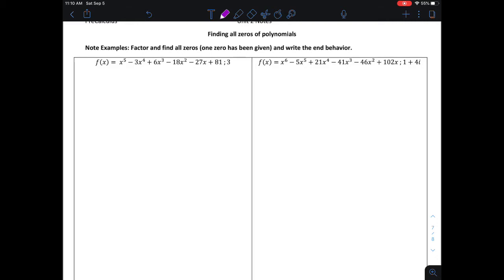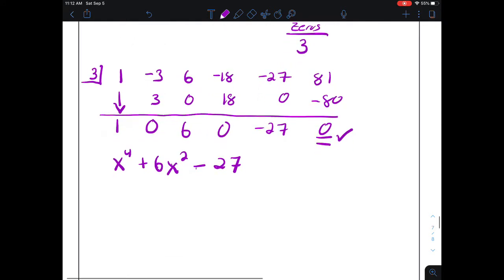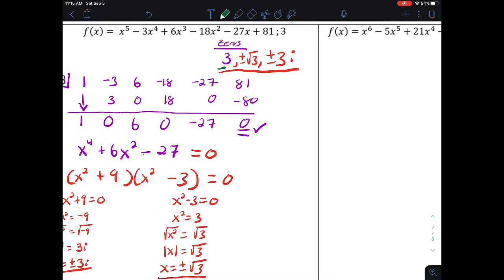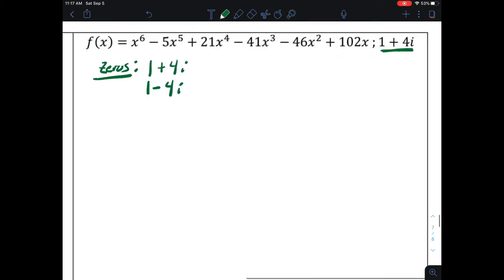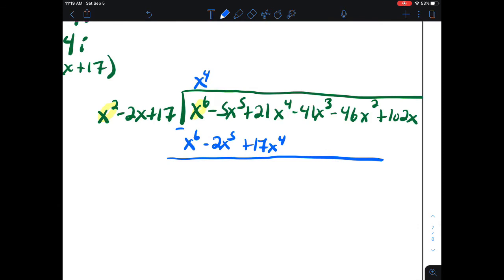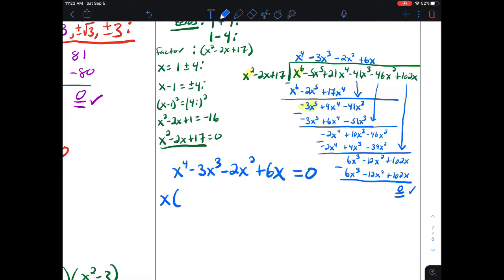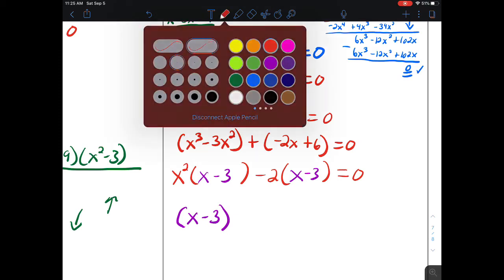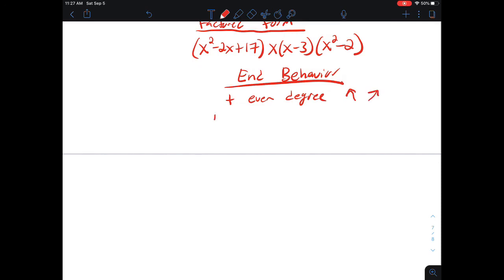PC U2 5 Finding All Zeros of Polynomial Equations